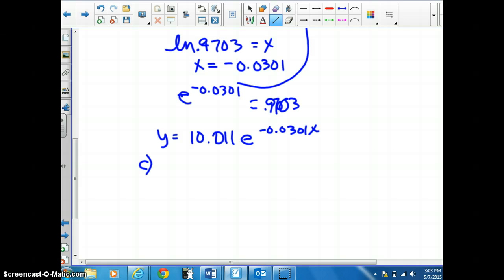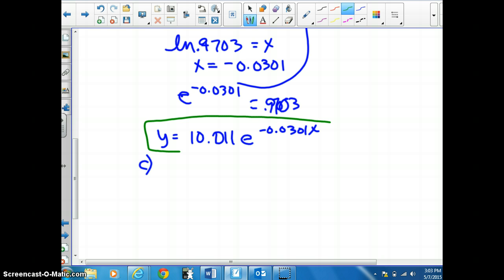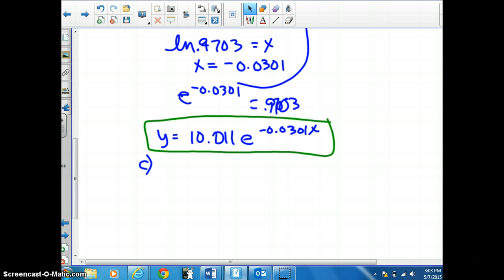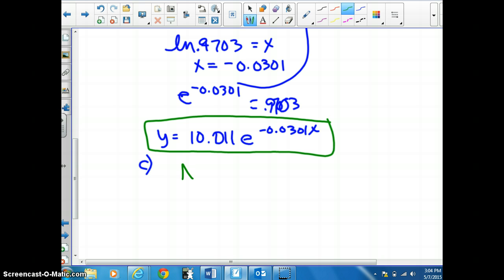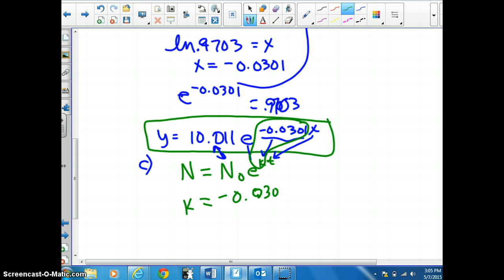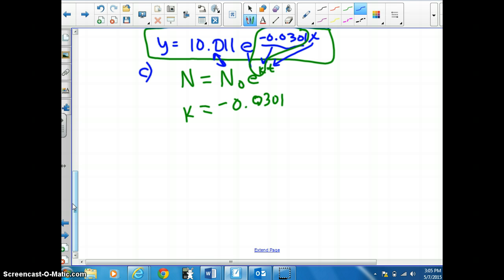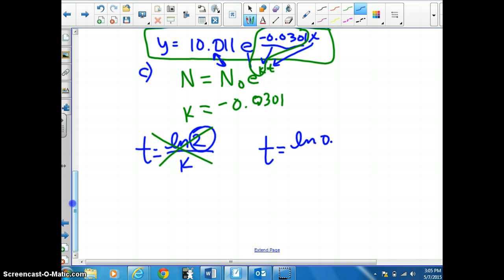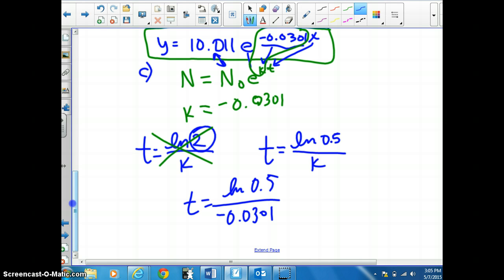AMA PreCalc Lesson 11.7 Notes (2)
Exp and Log